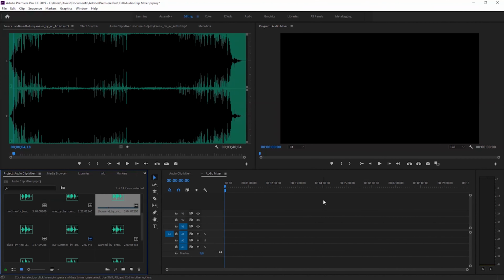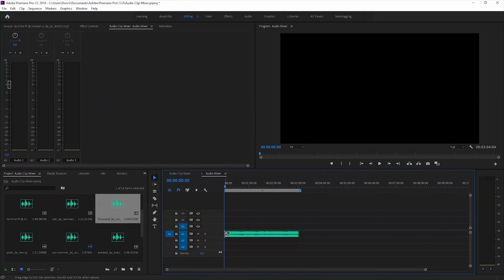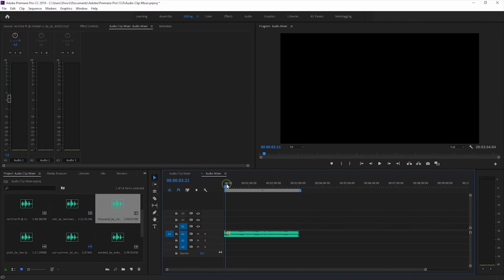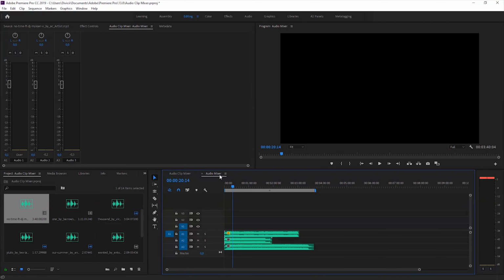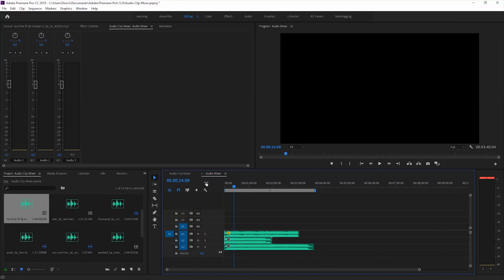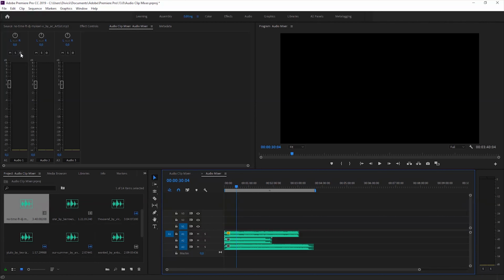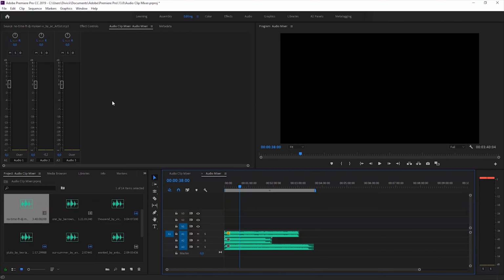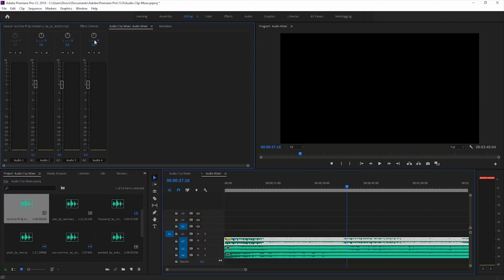Audio Clip Mixer - Premiere Pro CC 2020 4K Tutorial | RoughCut Tutorials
Welcome to RoughCut Tutorials!

In this episode, I show how to use the Audio Clip Mixer in Adobe Premiere Pro CC.

Learning how to work with the Audio Clip Mixer will drastically speed up your workflow and accuracy when it comes to multi-layer audio editing in Adobe Premiere Pro CC. You'll learn exactly how to use the Audio Clip Mixer and all of its functionality in this tutorial.

Be sure to Subscribe to my channel if you are serious about improving your editing skills in both Premiere Pro, Photoshop CC, Photoshop Lightroom Classic CC as well as Davinci Resolve.

Sample Video and Photo's - All are shot and owned by me.